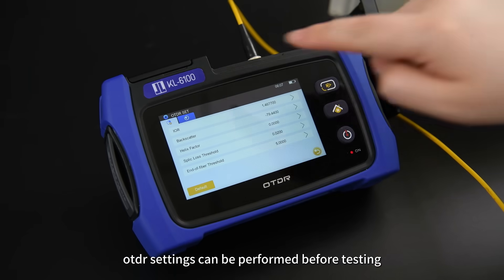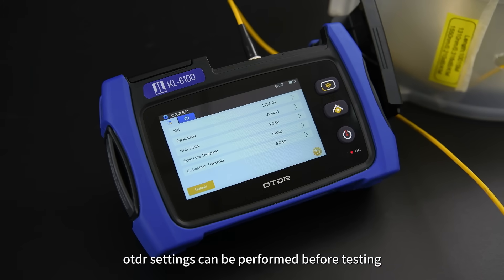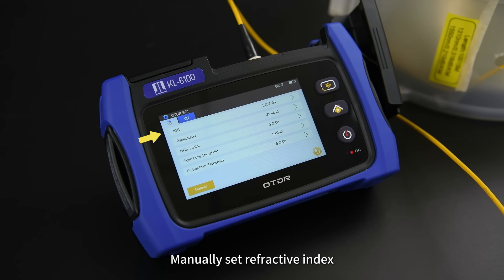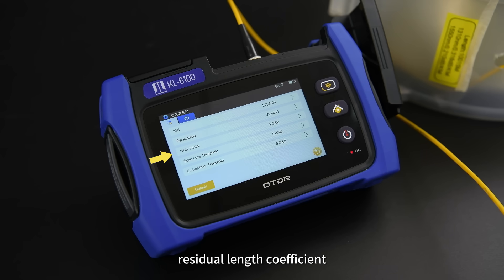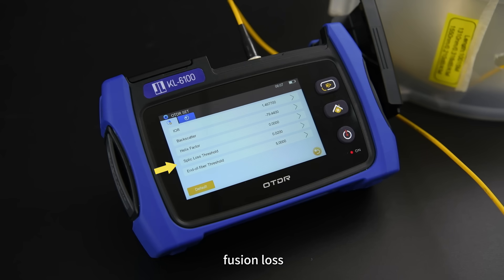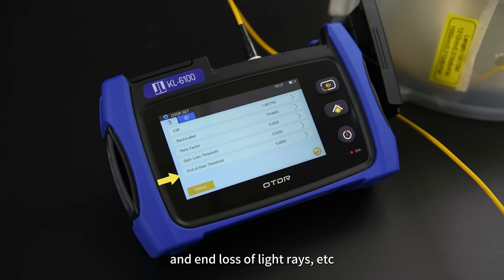JILONG KL-6100 | Module Operation Guide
JILONG KL-6100 FTTx OTDR
Module Operation Guide